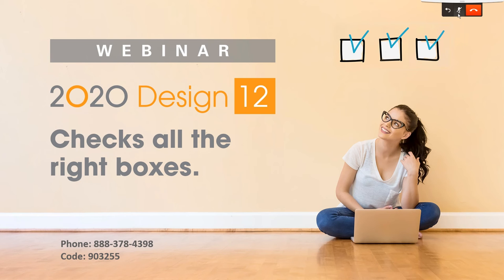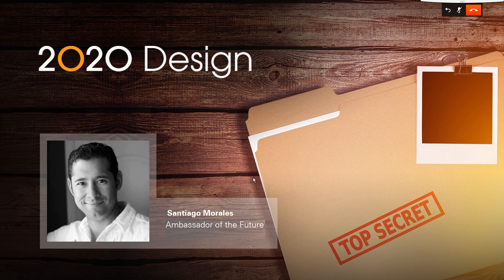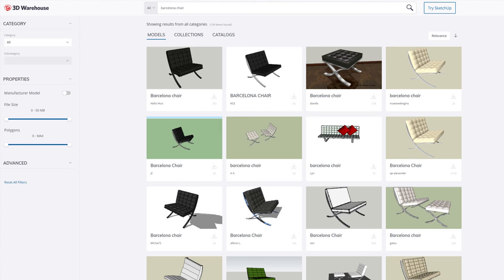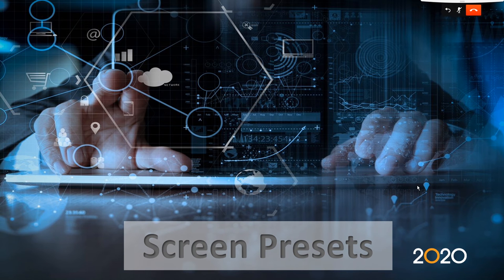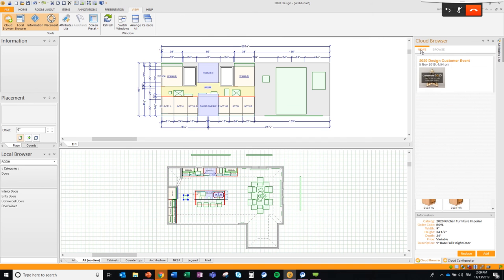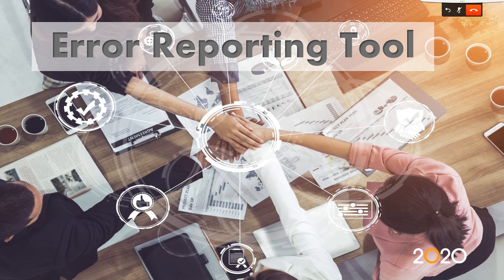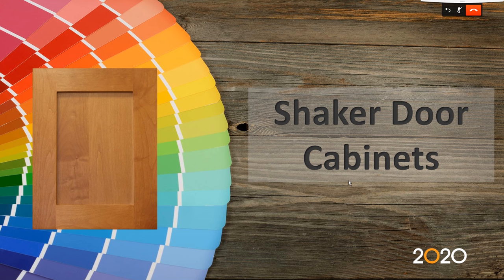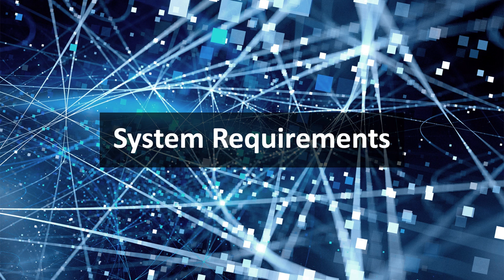2020 Design Webinar: What's new in 2020 Design v12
We are excited to show you all the new features and enhancements we have implemented that will make you a more productive, efficient and creative designer.

What’s new to learn:
--See the new 64-bit architecture in action
--Add shaker cabinet doors to your designs
--Precisely annotate the positions of light fixtures
--Easily configure your screen layout
--How to incorporate the latest SketchUp models

2020 software provides the tools you need to bring your spaces to life. Whether you're an interior designer, cabinet dealer, or cabinet manufacturer, we have applications to help you streamline your business.